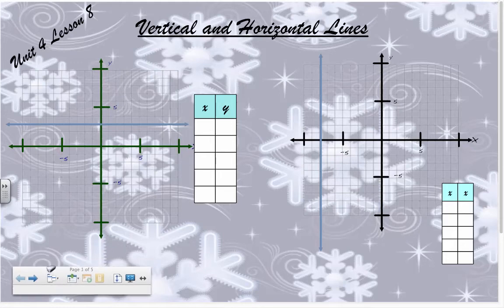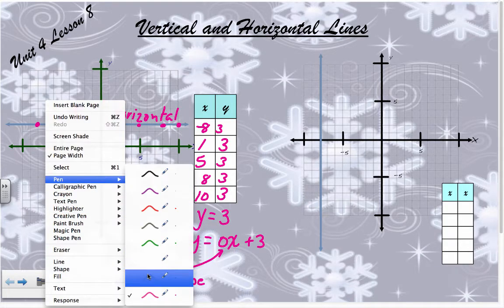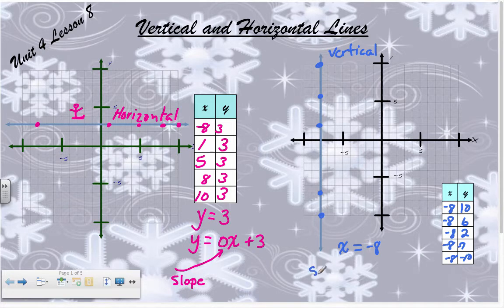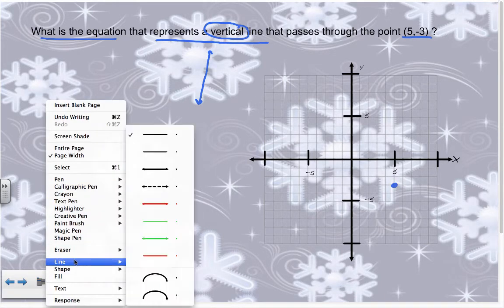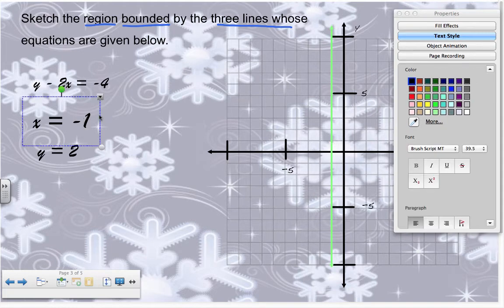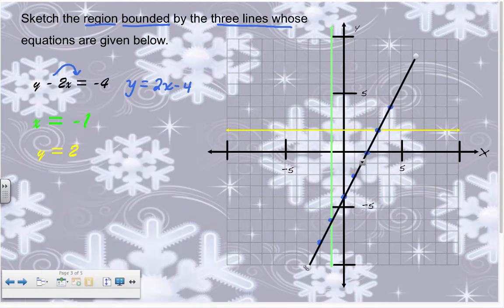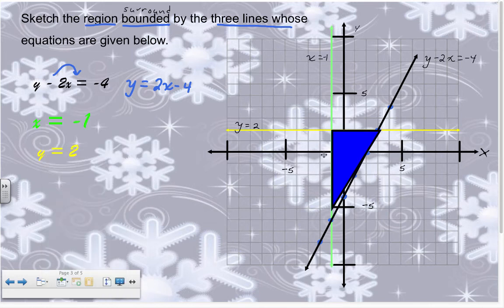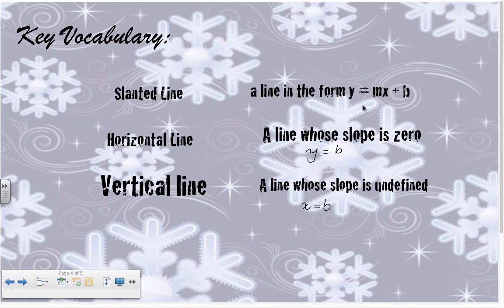Unit 4 Lesson 8